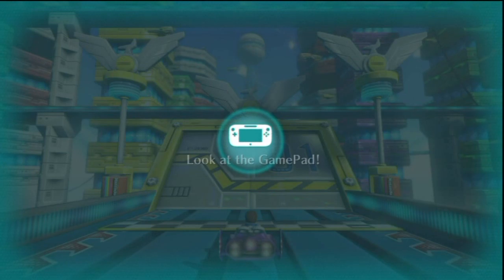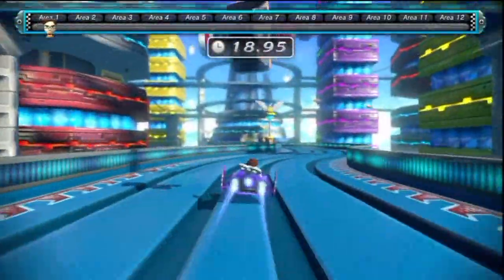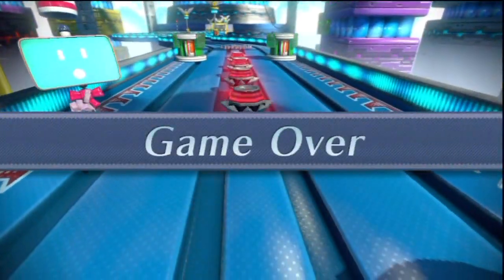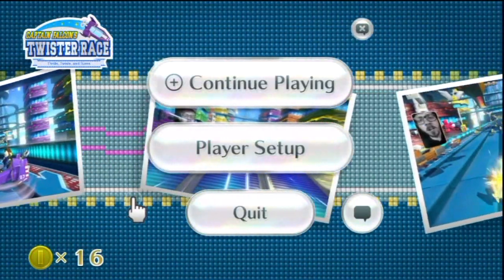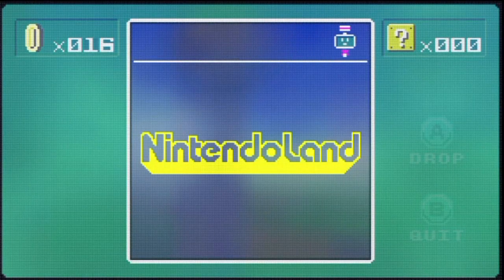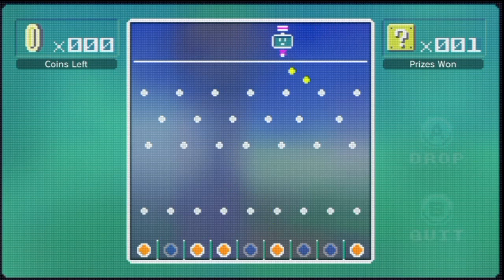Let's Play Nintendo Land | #1 - Captain Falcon's Twister Race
Hey Everybody, Ghibli Mehow here!

We're going to play some Nintendo Land because it is so much fun! :D

In this video we play Captain Falcon's Twister Race!

If you have a Wii U add me up - GhibliMehow